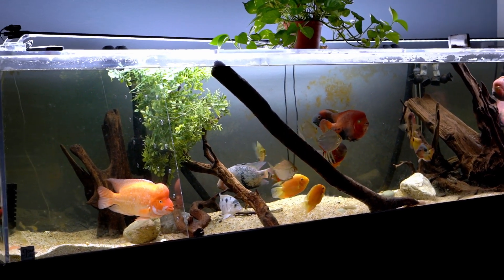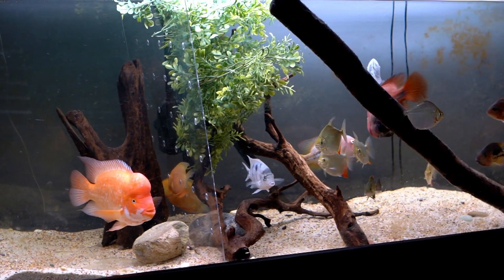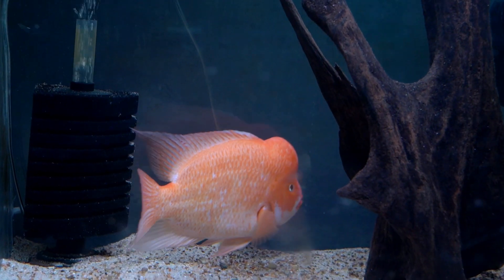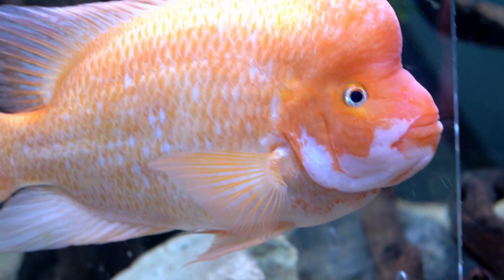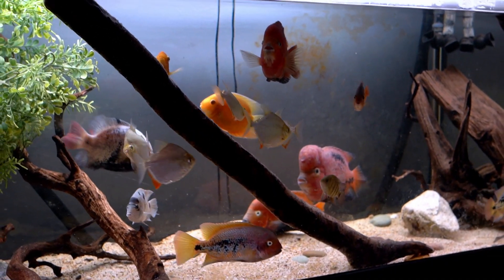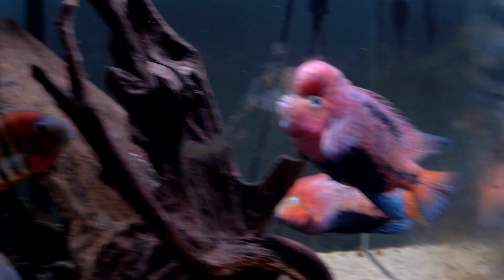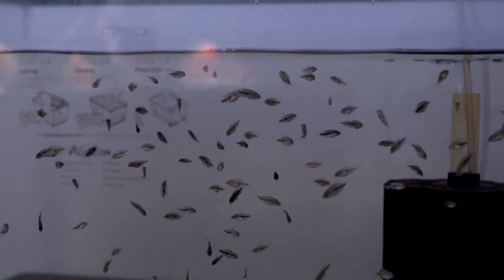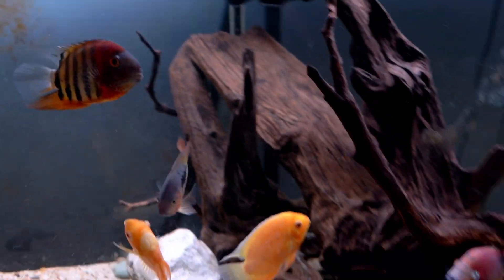240 Gallon South and Central American Cichlid October Update